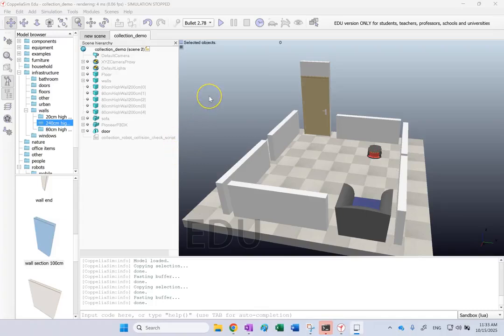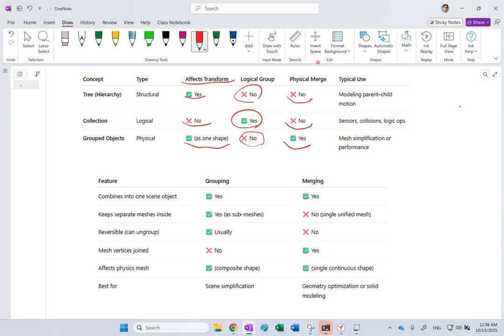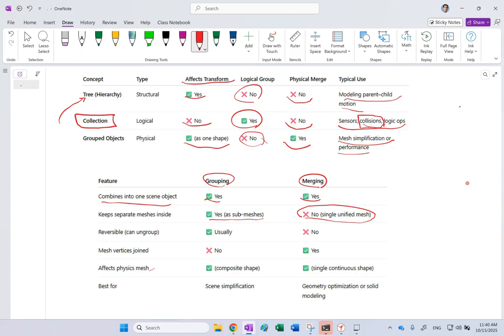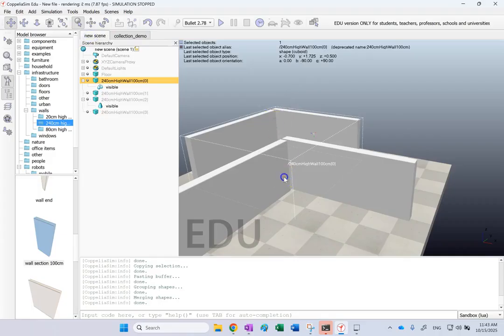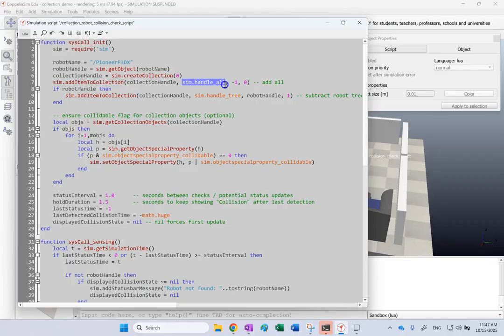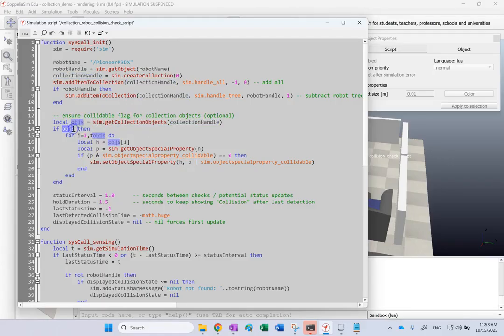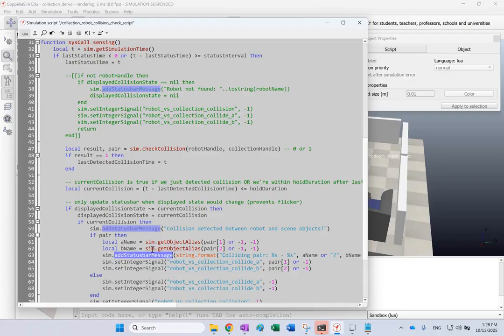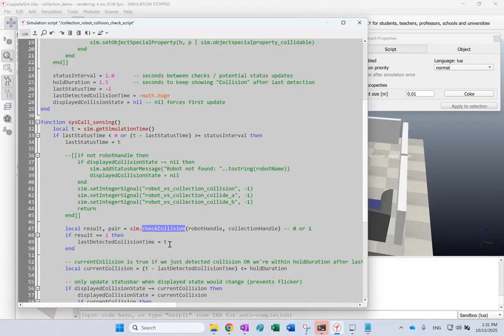CoppeliaSim: Collections vs. Tree vs. Merged or Grouped Objects, Collision Check with a Collection